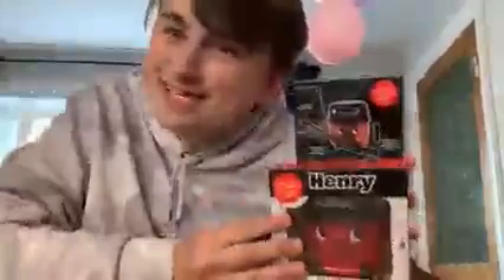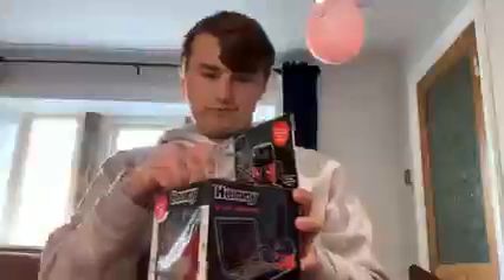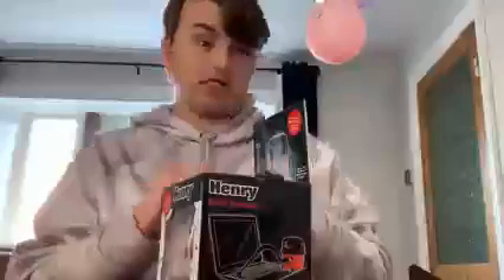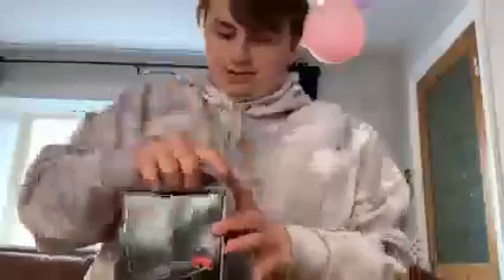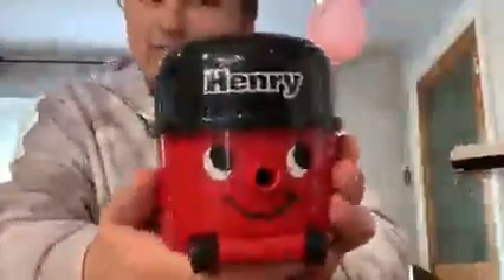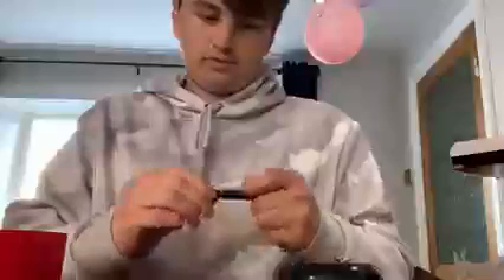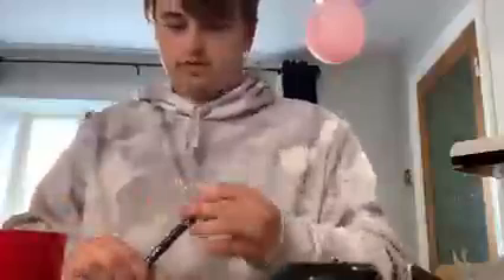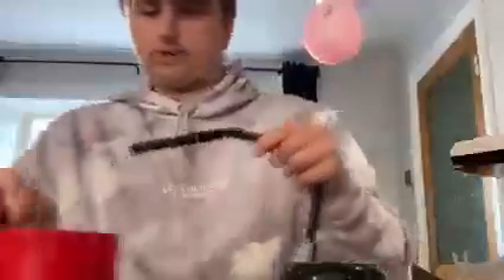Unboxing Of Henry The Hoover Desk Vacuum. (Reupload)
Sorry for the low quality, Cazzy found this on VidLii, so I thought she'd re-upload it.
©We'reInternetFriends.💕